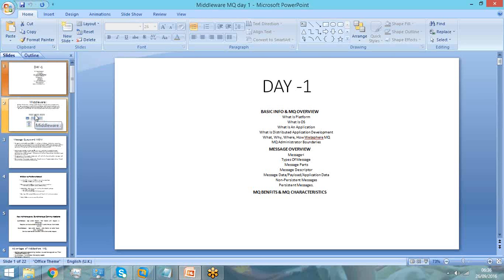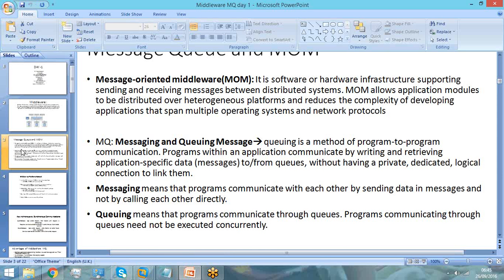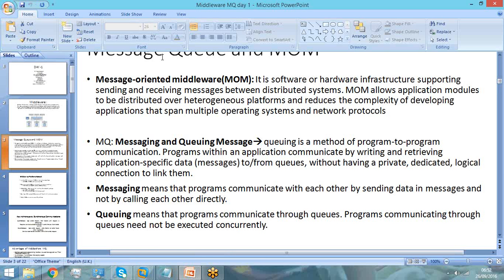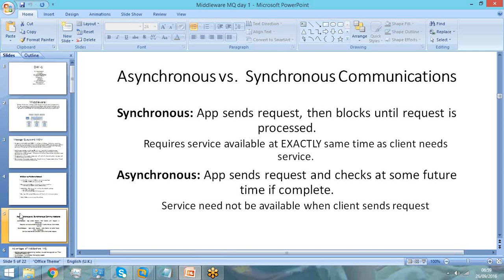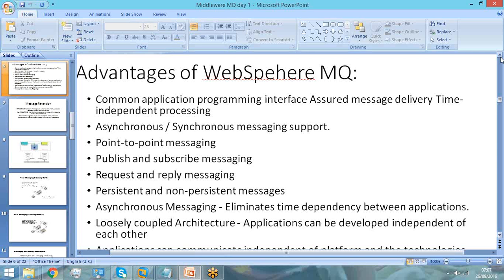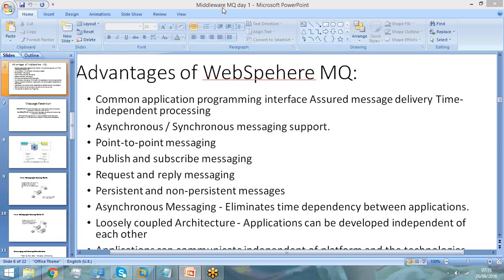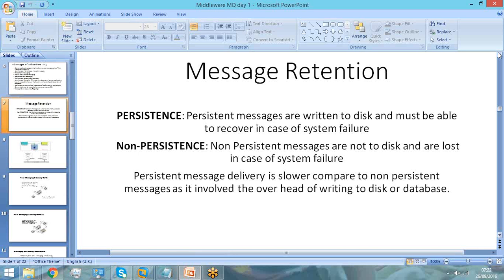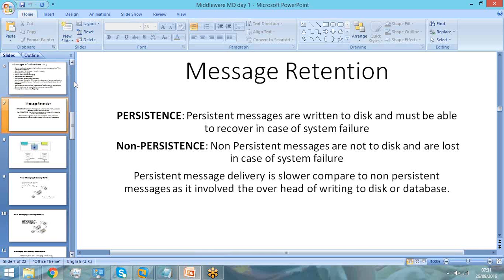MQ Online Session 1 || Technical interduction to IBM MQ training || ibm websphere tutorials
Technical interduction to IBM MQ training || ibm websphere tutorials

IBM’s Message Oriented Middleware offering. It allows independent and potentially non-concurrent applications on a distributed system to securely communicate with each other.We are also delighted to be one of the best leading IT online training with best experienced IT professionals and skilled resources. IBM Websphere MQ online training is offered to consultants, companies so that they can meet all the challenges in their respective technologies.

WebSphere is a set of Java-based tools from IBM that allows customers to create and manage sophisticated business Web sites. The central WebSphere tool is the WebSphere Application Server (WAS), an application server that a customer can use to connect Web site users with Java applications or servlets.